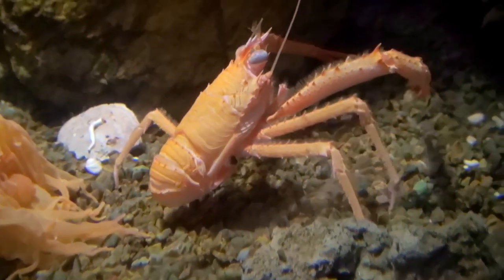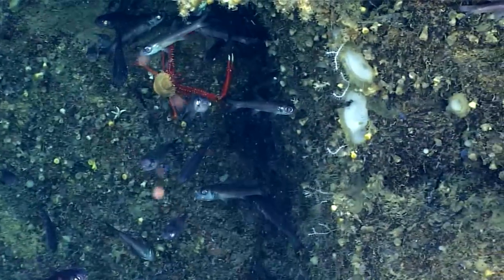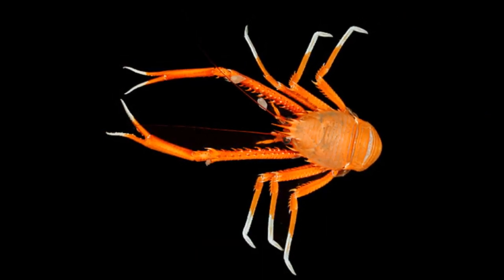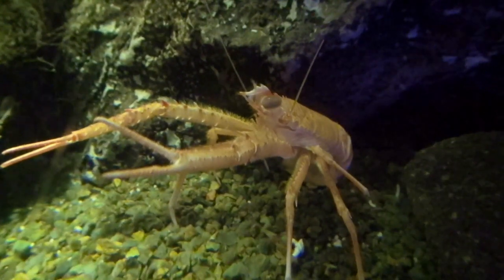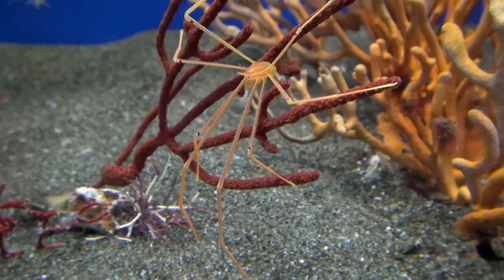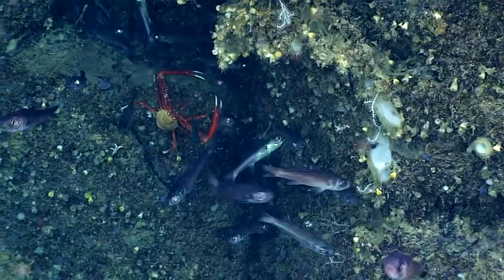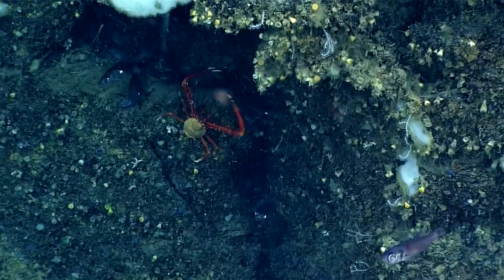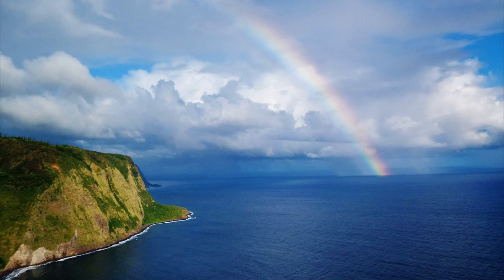Facts: The Squat Lobster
Quick facts about this tiny crustacean that can inhabit extreme habitats! The squat lobster (Galatheoidea, Chirostyloidea, false lobsters, langostinos). Squat lobster facts!

Campbell, Andrew, et al. Exploring the World of Aquatic Life. United States, Chelsea House Publishers, 2009.

Ingle, R.. Crayfishes, Lobsters and Crabs of Europe: An Illustrated Guide to Common and Traded Species. Netherlands, Springer Netherlands, 2012.

The Biology of Squat Lobsters. Ukraine, CSIRO PUBLISHING, 2011.